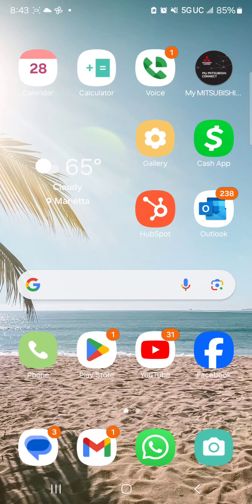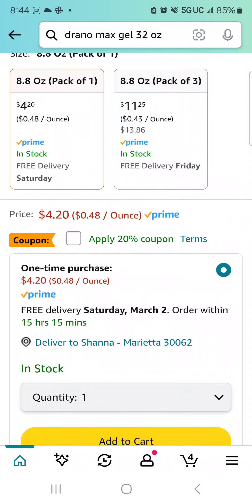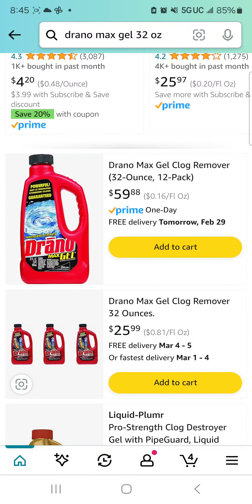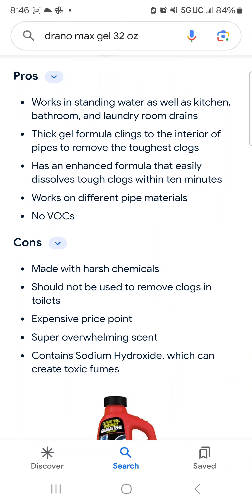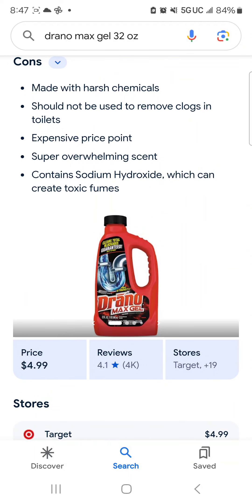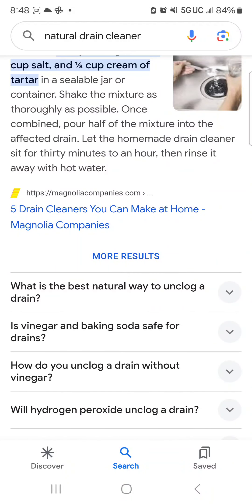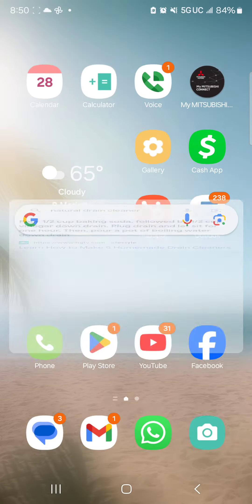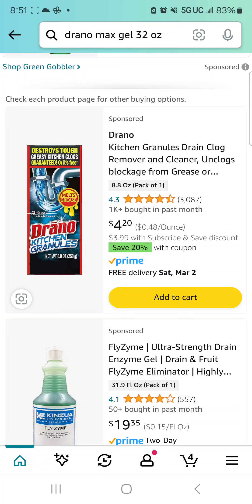Video Re-upload Request- Z1201E29243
This is my video-3 for the Drain products assignment in case it still hasn't uploaded properly.

Project# - Z1201E29243